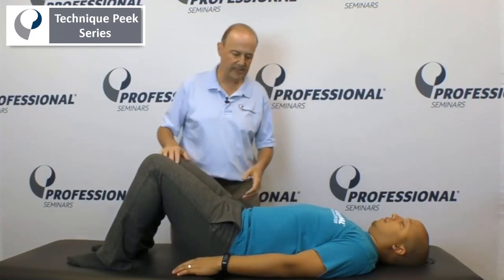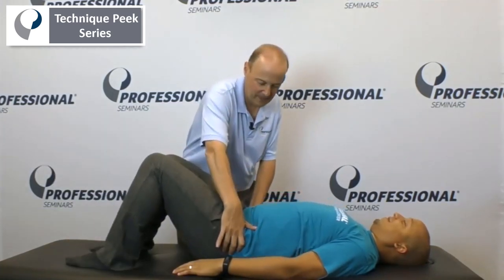How to Correct for Glute Avoidance During Bridging | Technique Peek Series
This Technique Peek Video features Robert Shapiro, DPT, COMT, NMR demonstrating different techniques that can be used to correct for glute avoidance during bridging exercises. Rob also demonstrates some progressions you can use to increase difficulty level.